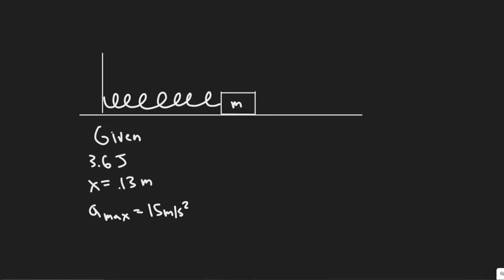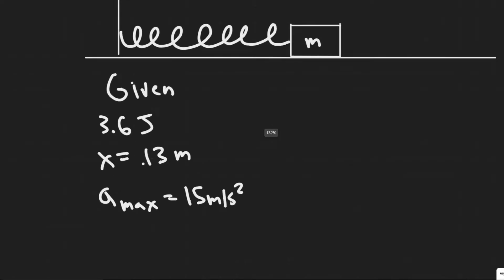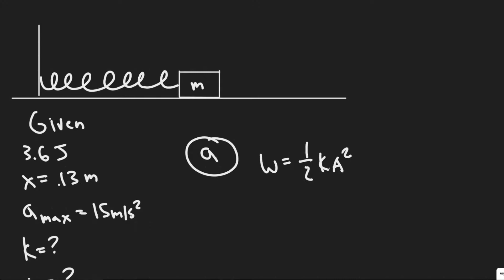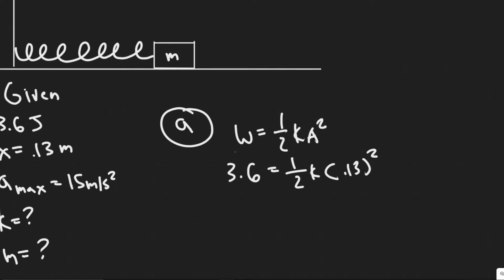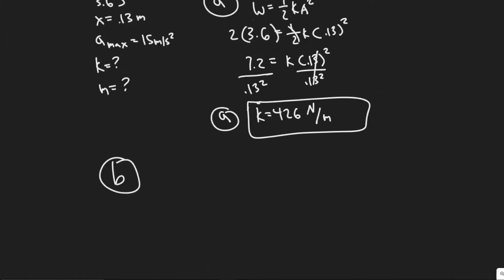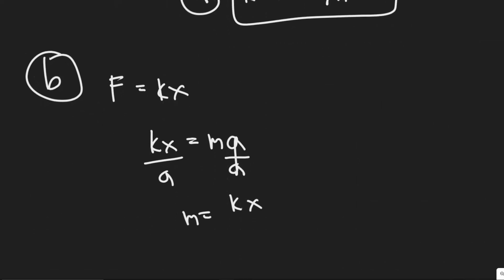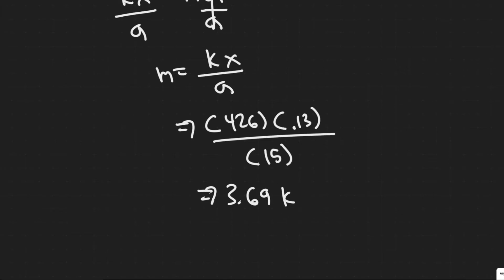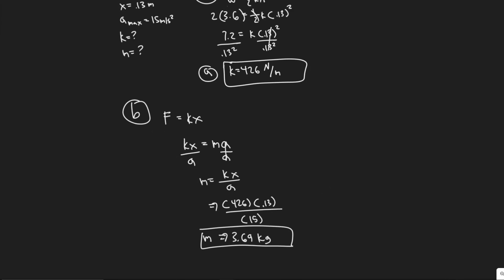A mass resting on a horizontal, frictionless surface is attached to one end of a spring; the other e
A mass resting on a horizontal, frictionless surface is
attached to one end of a spring; the other end is fixed to a
wall. It takes 3.6 J of work to compress the spring by 0.13 m.
If the spring is compressed, and the mass is released from
rest, it experiences a maximum acceleration of 15 m/s". Find
the value of (a) the spring constant and (b) the mass